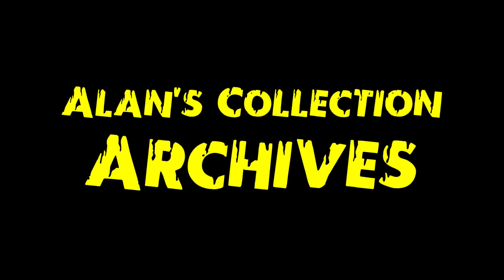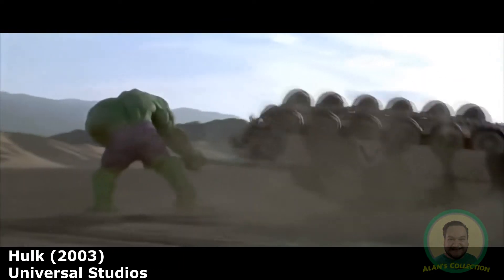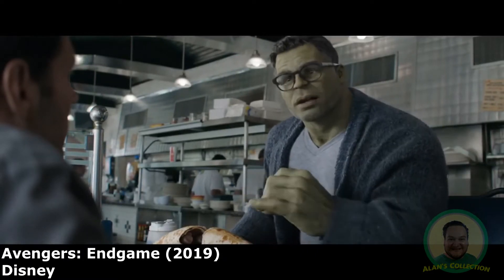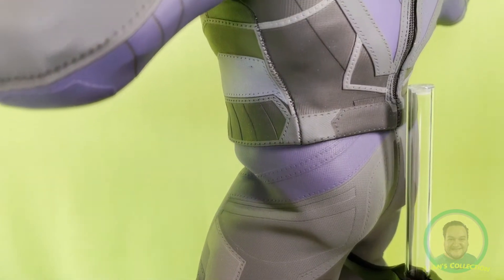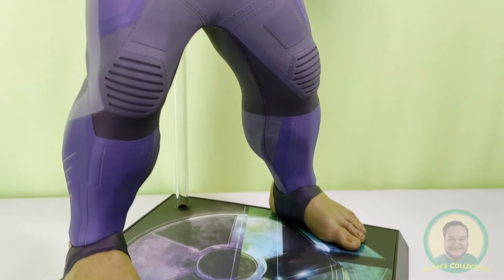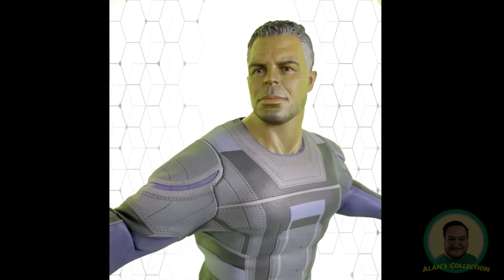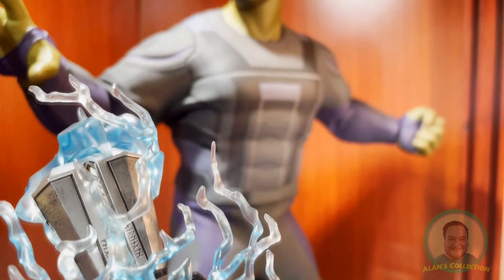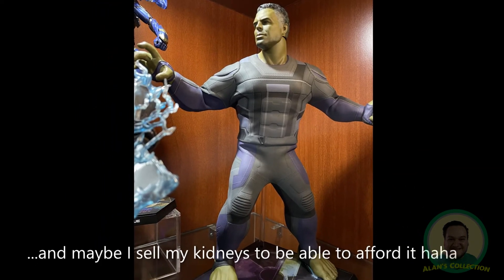Hot Toys Marvel - Hulk (Avengers: Endgame) - COLLECTION ARCHIVES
"Best of both worlds". That's how Bruce describes himself in Avenger's Endgame. With She-Hulk about to premiere in Disney+, let's see if Bruce will be able to pass on his best qualities on to Jennifer. Let's check out the version of Hulk that undid The Blip in today's episode.

This episode is part of the "Archives" series, where I share with you different items of my ever-expanding collection.